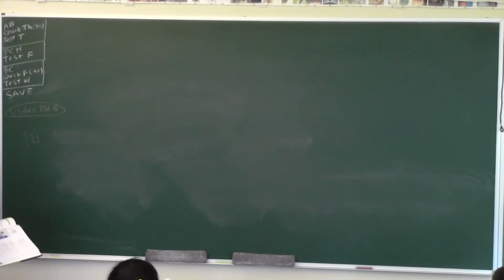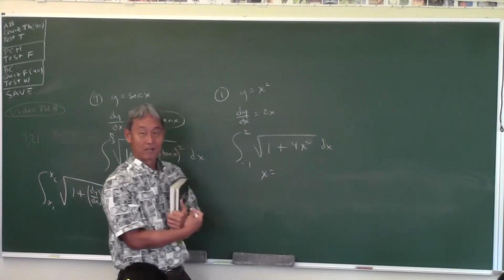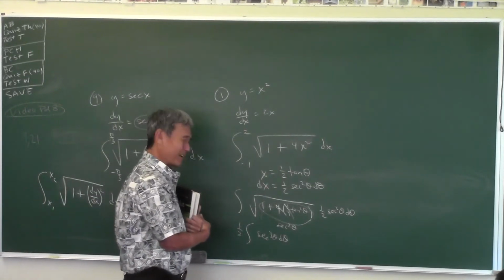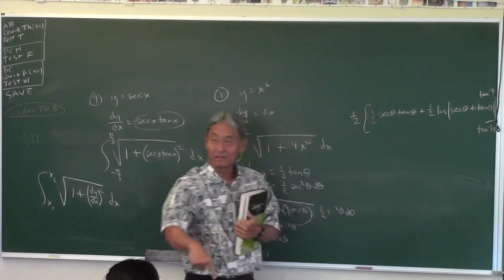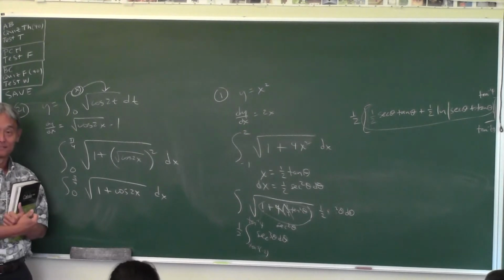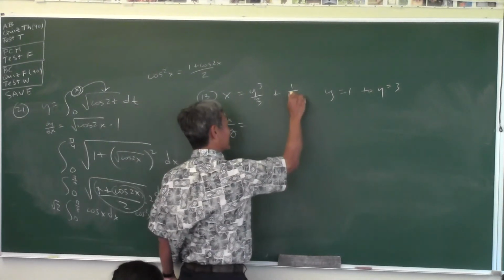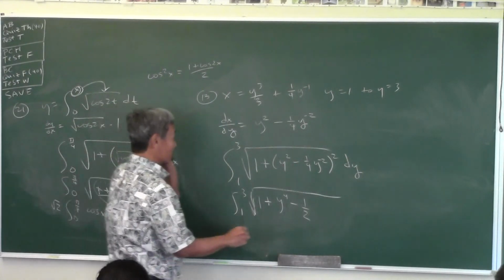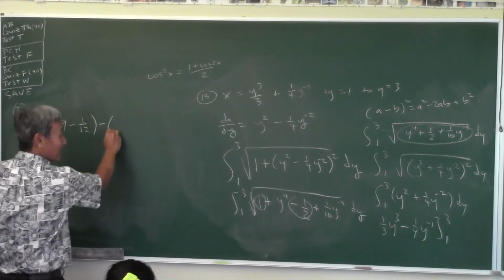BC discuss 8.4 (length of curve)